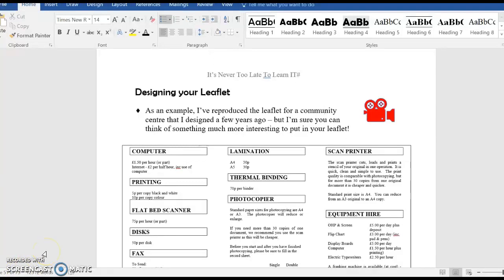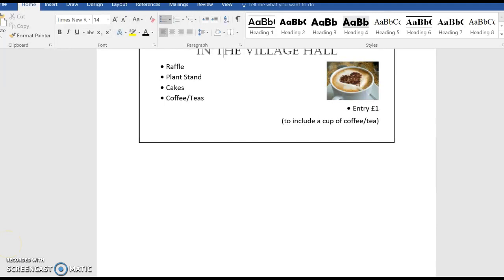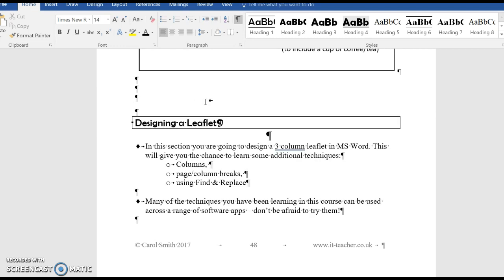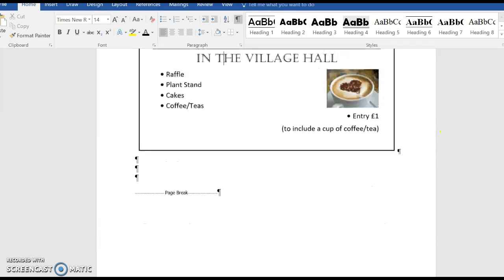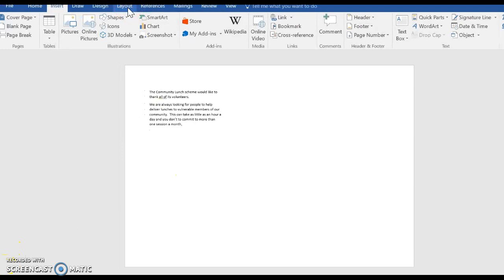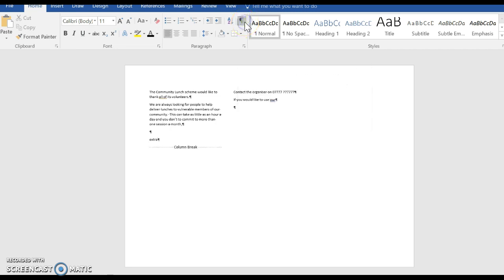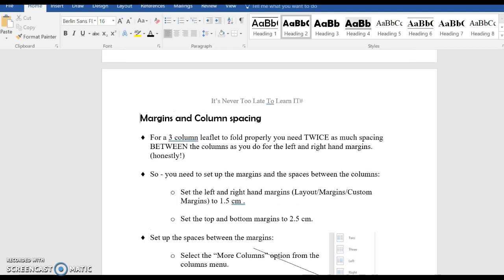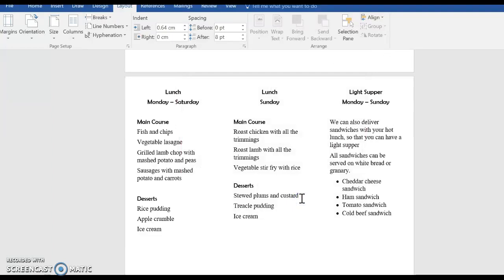Page & Column Breaks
This video was originally part of my computer course for beginners/improvers - available

In this video we look at some more features of Microsoft Word and use them to design a leaflet.